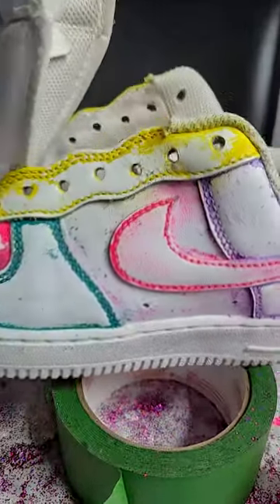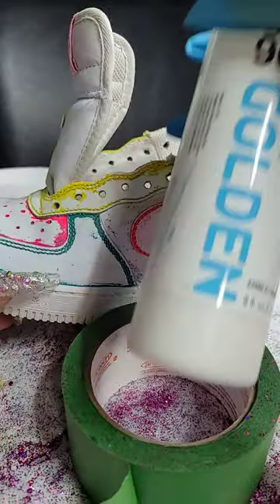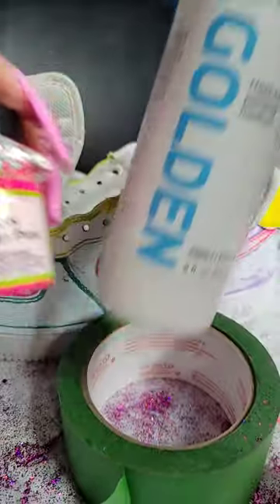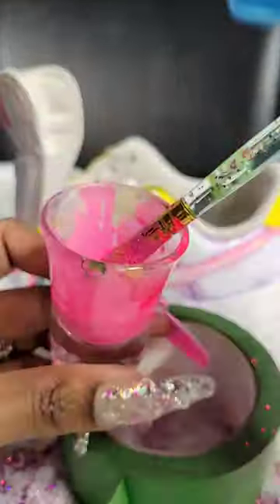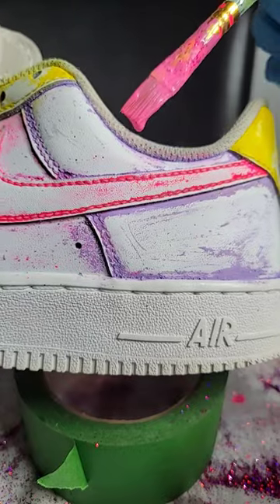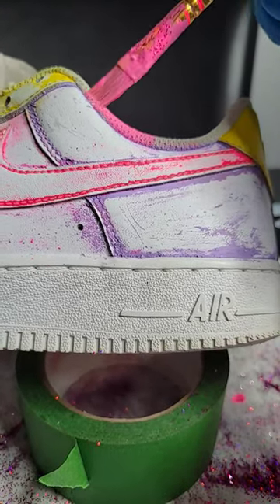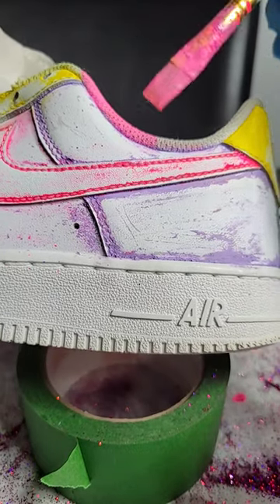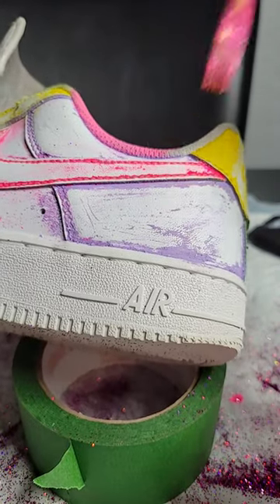HOW TO PAINT YOUR AF1 SOCK LINER